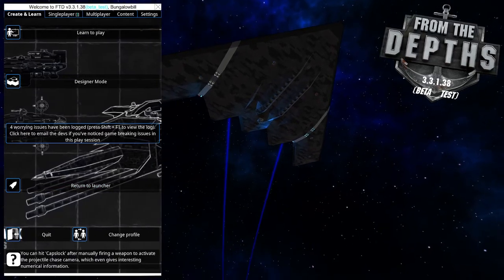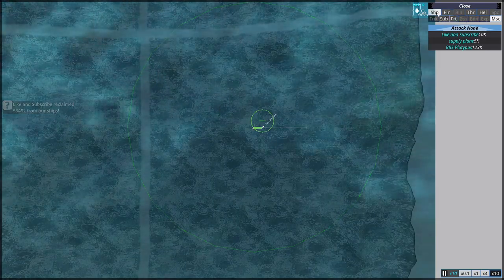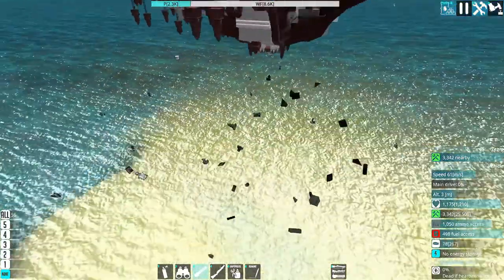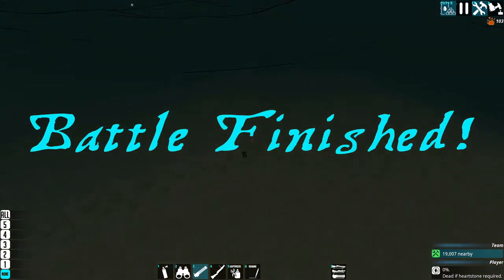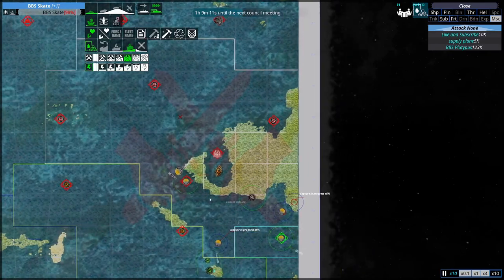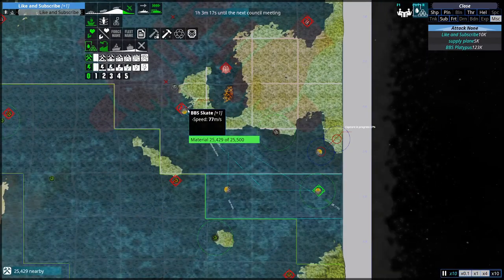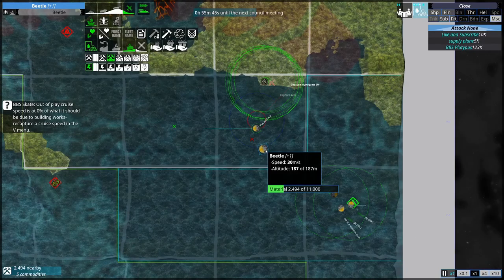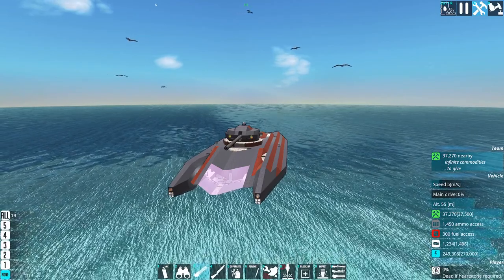From the Depths - Neter Campaign Beta Diplomacy Ep. 1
Enduring the trials and tribulations of FtD beta. This is the first episode to a campaign exploring the medium difficulty preset to the Neter campaign in 3.3.1.